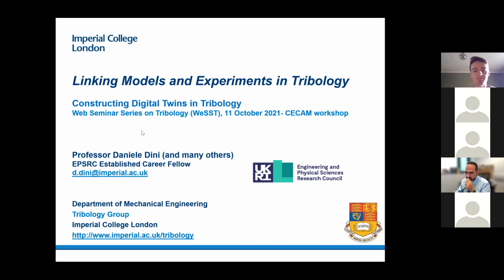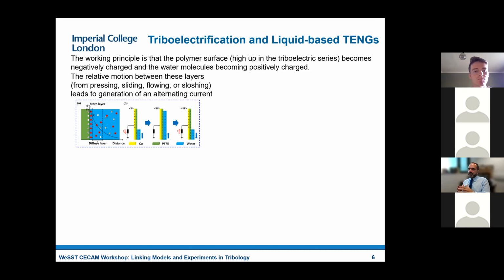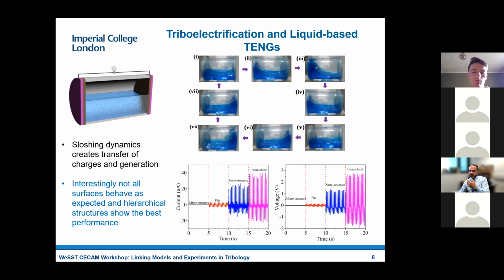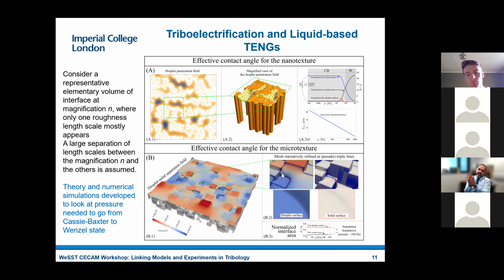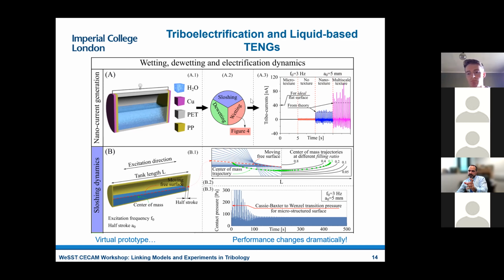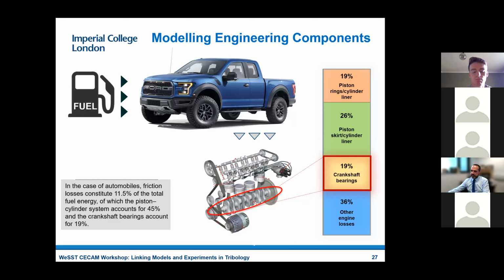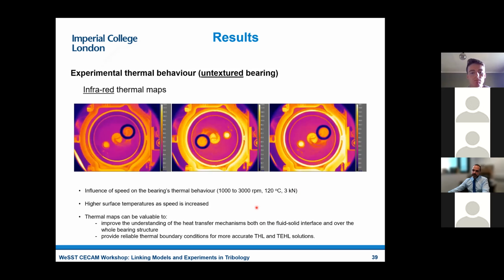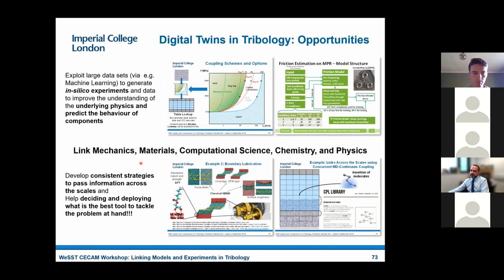Daniele Dini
Daniele Dini (Imperial College London) talking at WeSST 2021